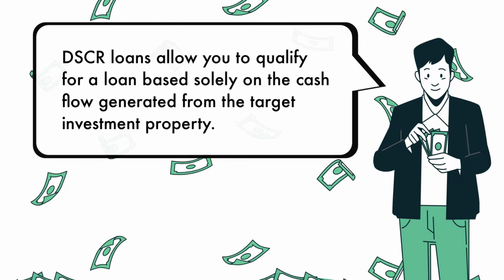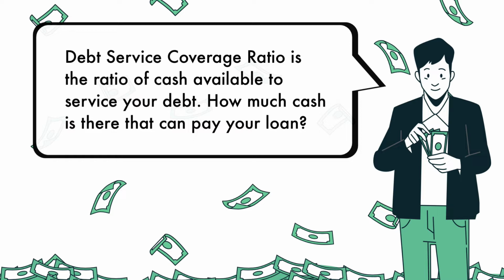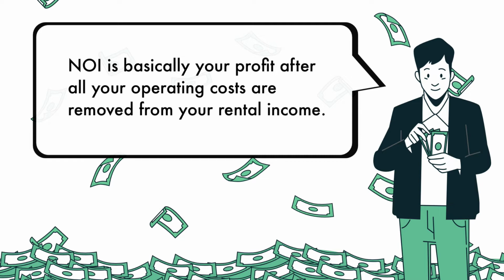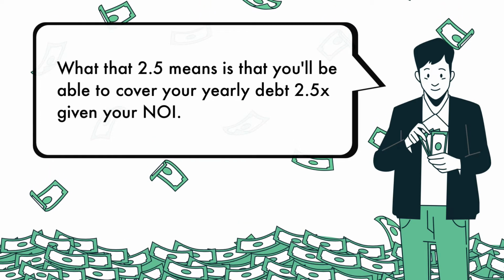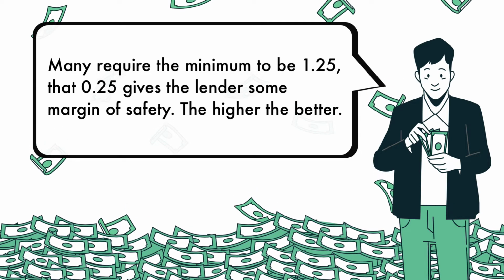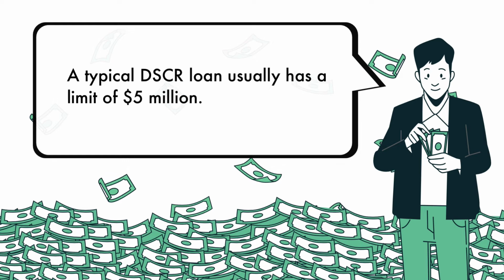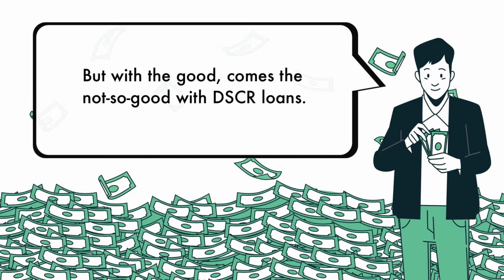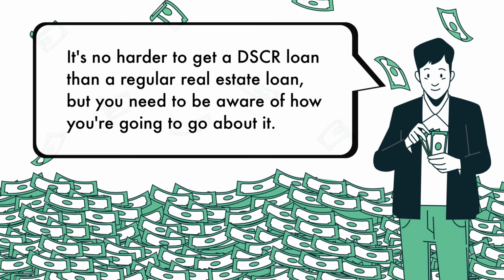Get Into Real Estate Without a Job with a DSCR Loan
It's a myth that you need a job to buy real estate. A Debt Service Coverage Ratio (DSCR) Loan is a type of mortgage that can help those without a job history qualify to buy real estate. But is it right for you? A DSCR Loan can help you in a lot of ways. Let's talk about it on Kyle Talks Money.